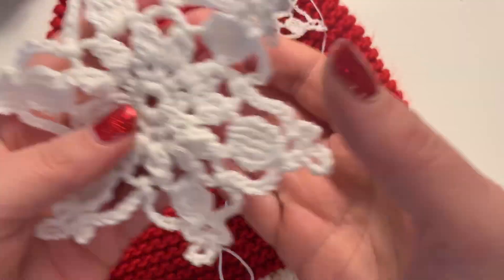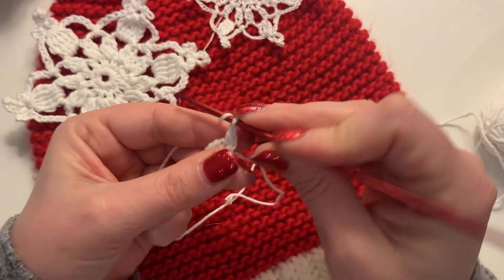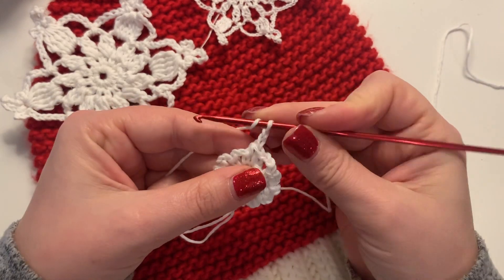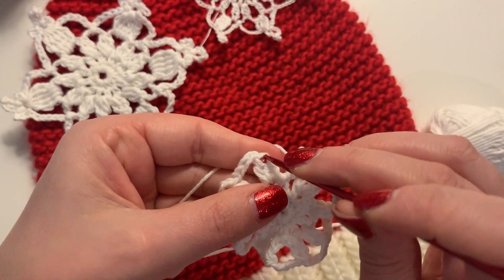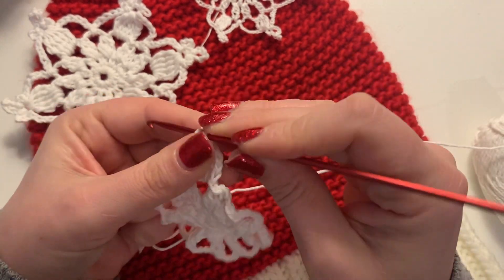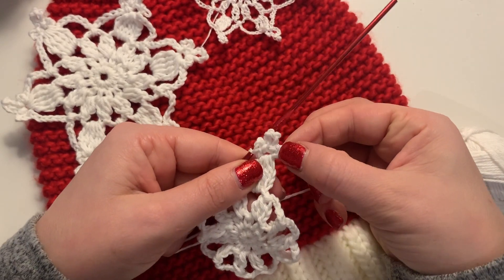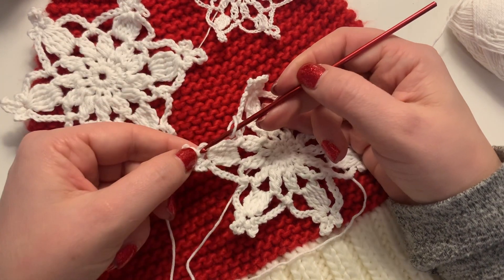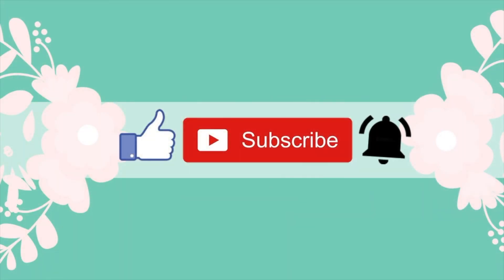Crochet snowflake | Tutorial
Hi everyone,
Here's a quick video showing you how I made the snowflake I used in my North Pole breakfast spread in my December daily.